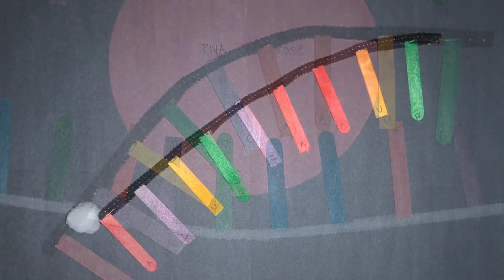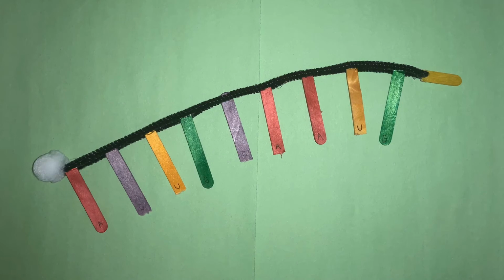protien synthesis project